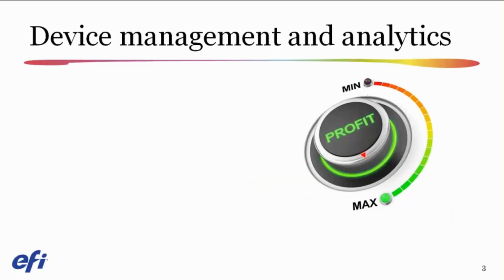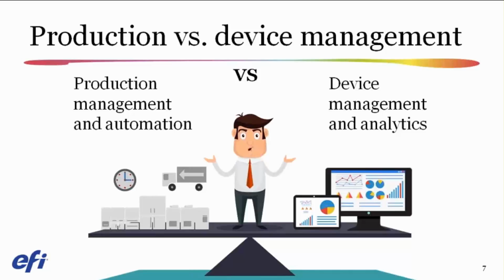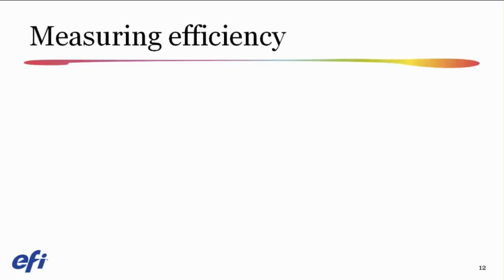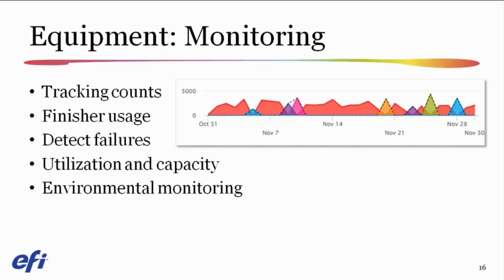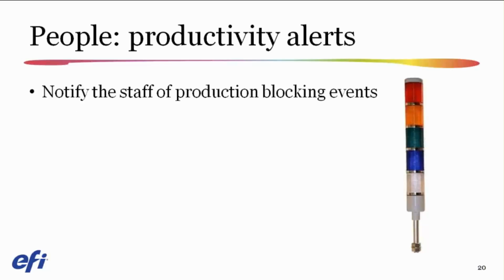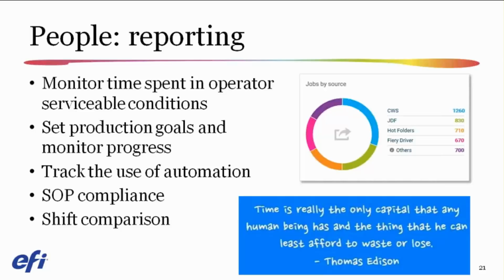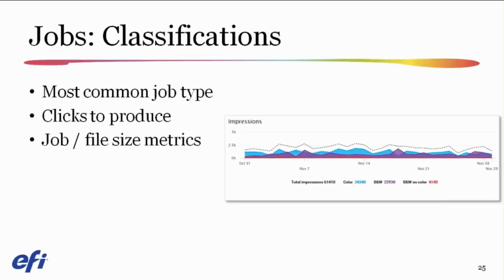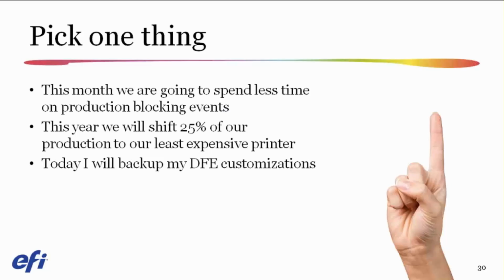World of Fiery - Use powerful print production analytics for higher profitability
What you don’t know about your operation can impact your bottom line. Find out how capturing key operational data can help you make informed decisions to improve profitability. View the webinar recording